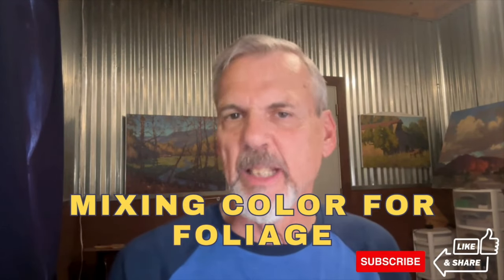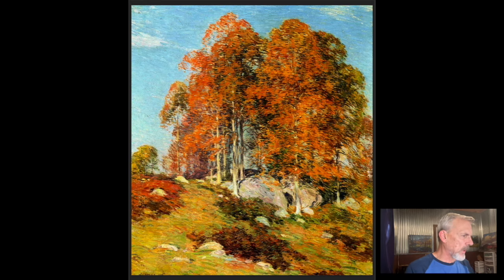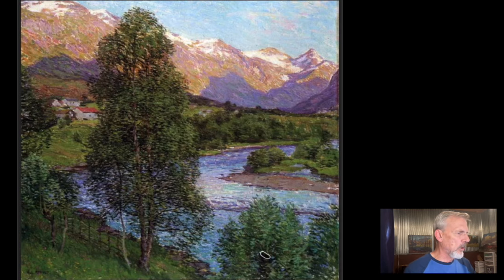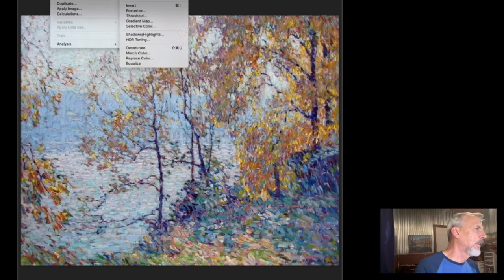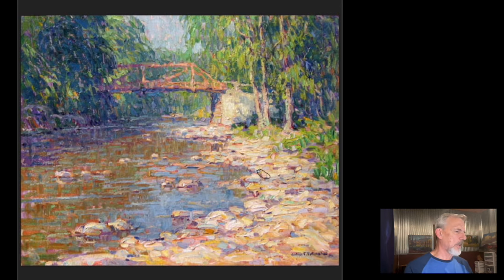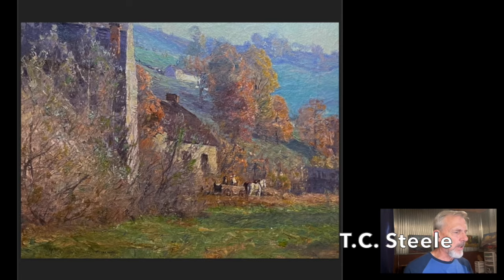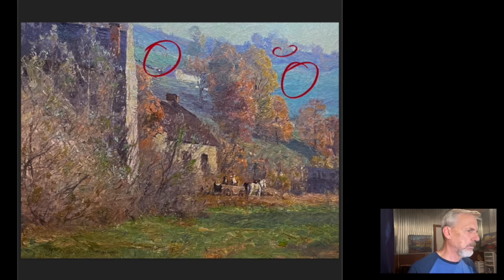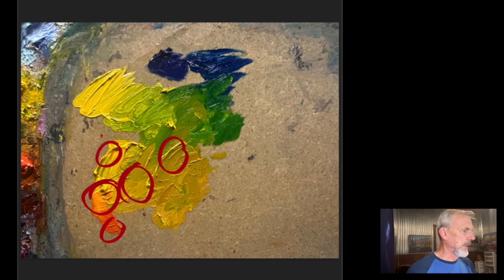Mixing Color For Foliage In Your Landscape Painting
The leaves on the trees and bushes and the color of the leaves can get complicated. These steps will help to simplify things.